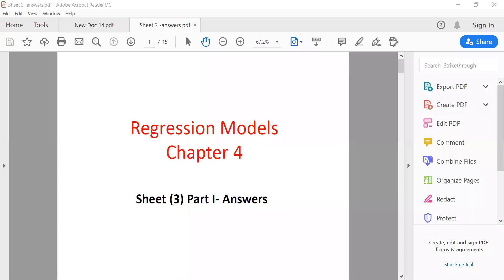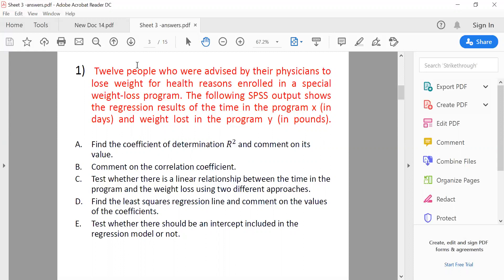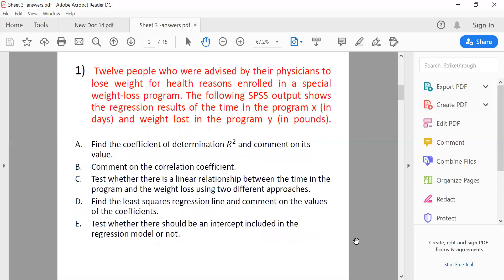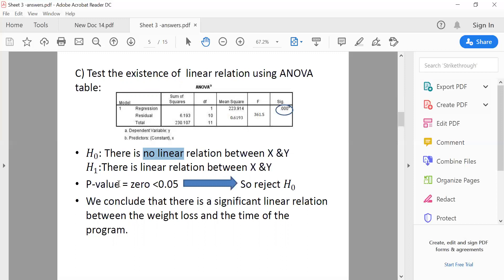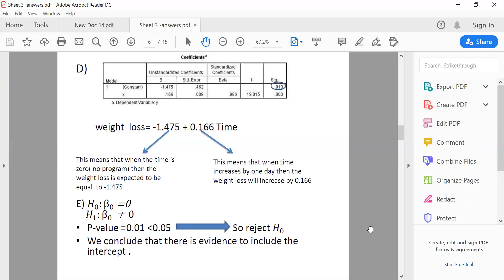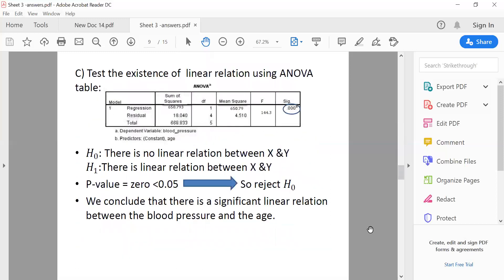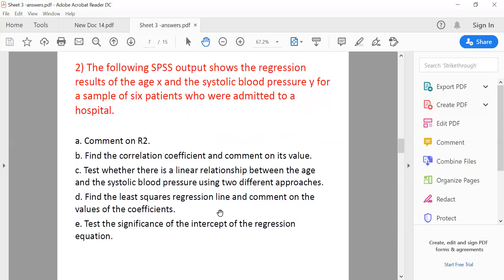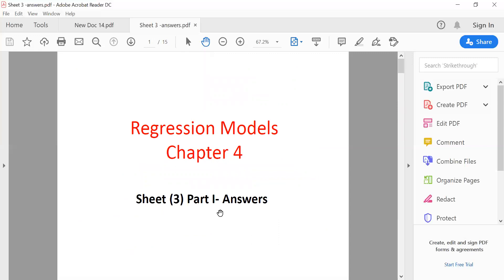Decision Making, Section 5, credit Hour System (Caroline Sherif)